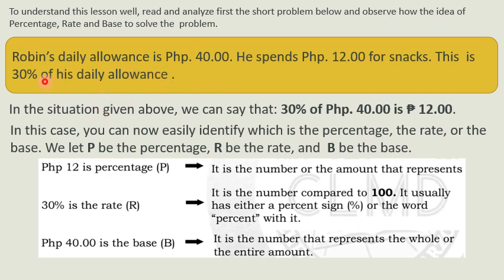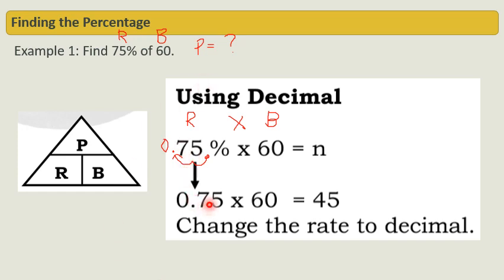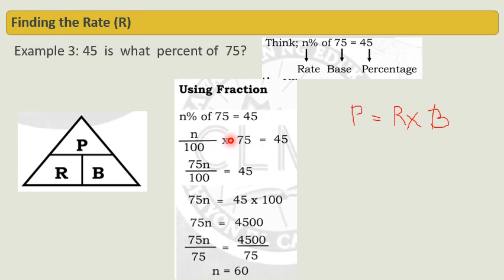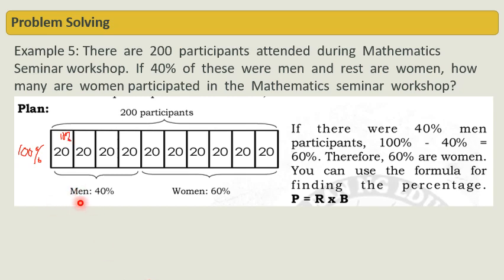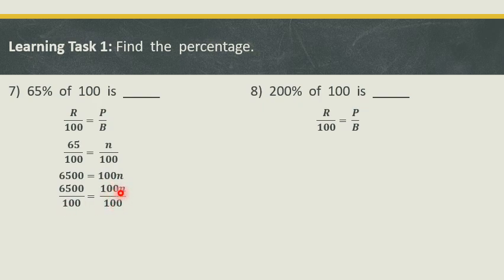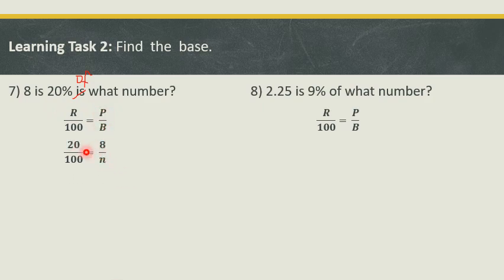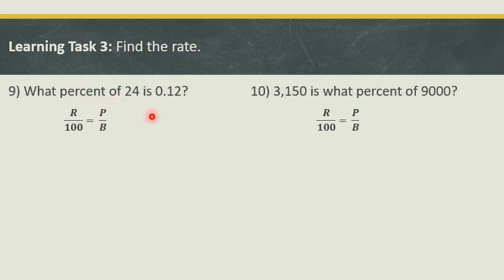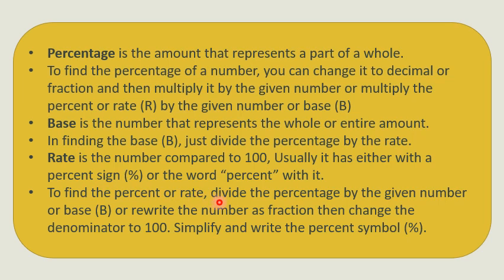MATH6Q2W3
Percentage, Rate and Base